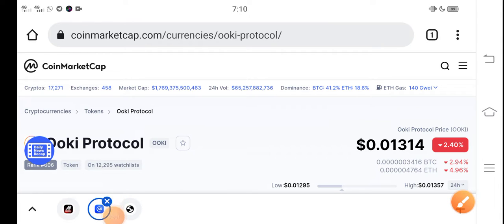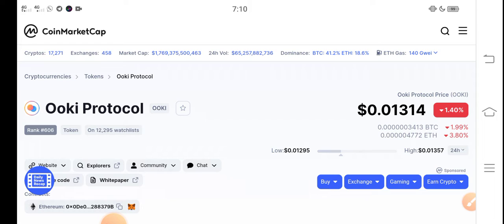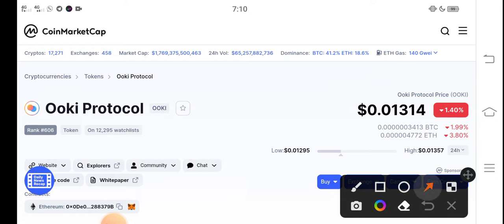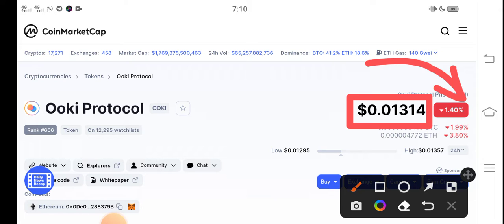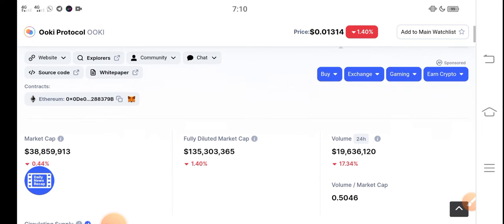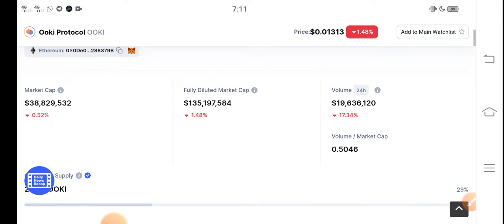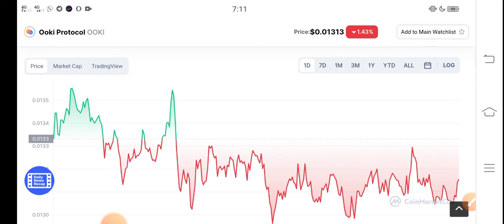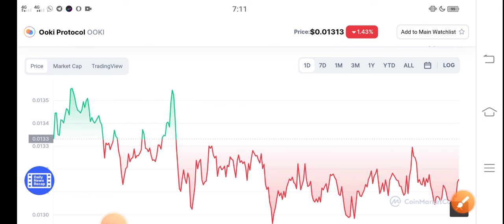OOKI Holders Quick Alert || Ooki protocol Price prediction Updates! OOKI News Today